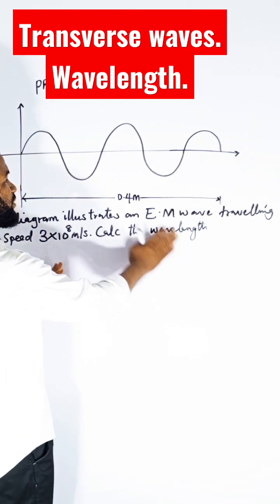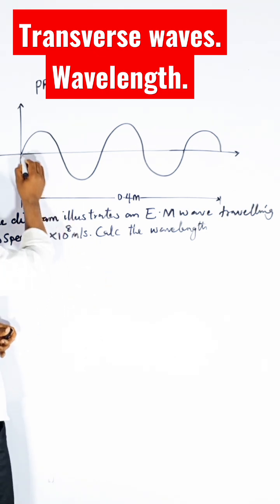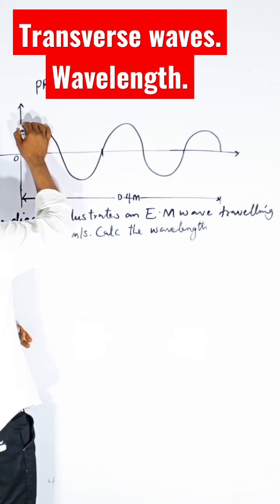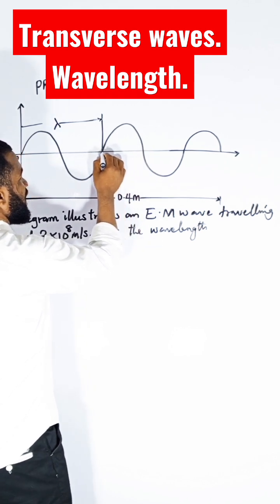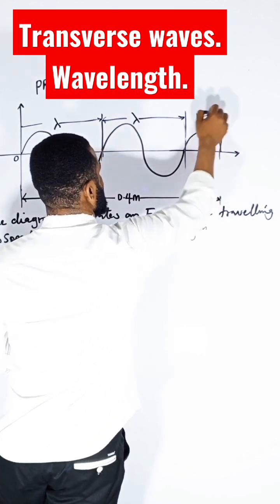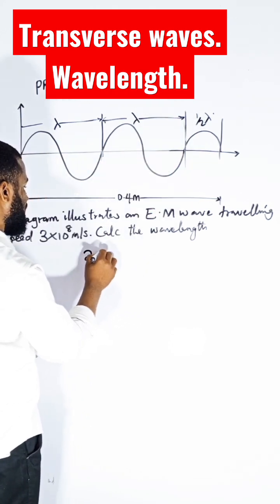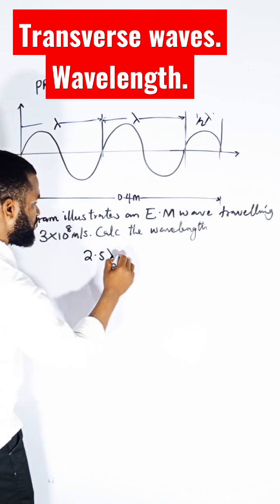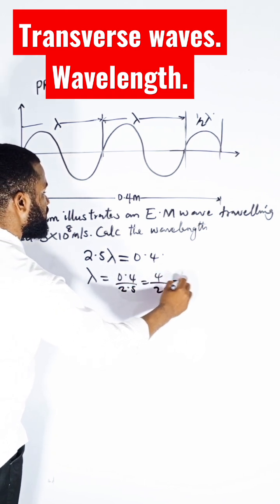Progressive wave.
This video teaches progressive wave and transverse wave equation. it uses wavelength as a complete oscillation. the frequency of a wave as inverse of period.